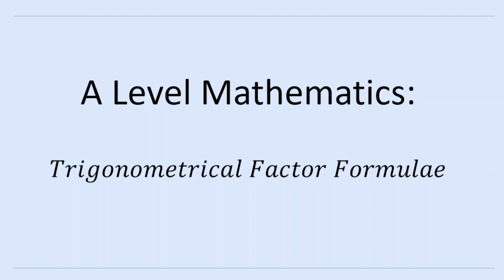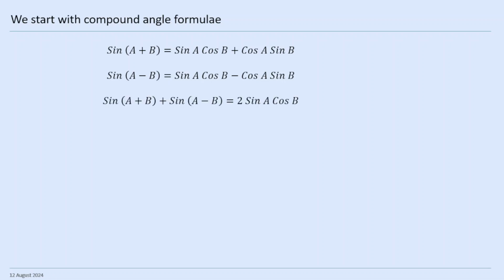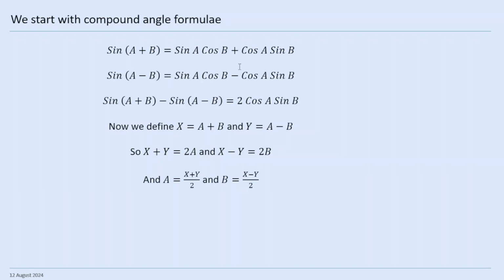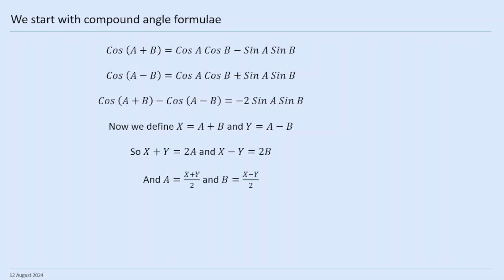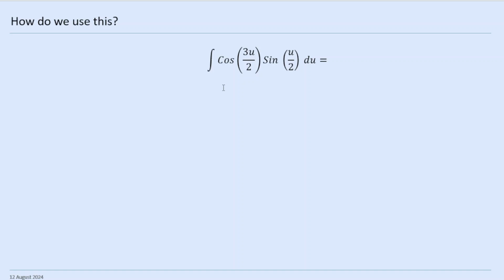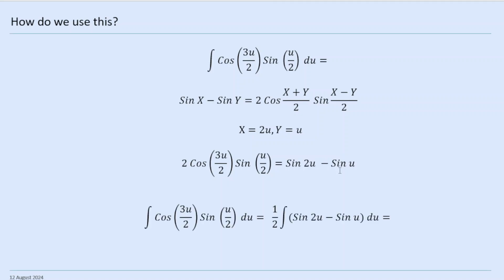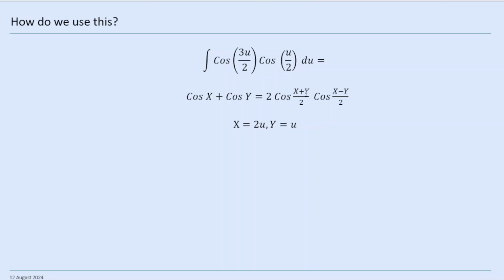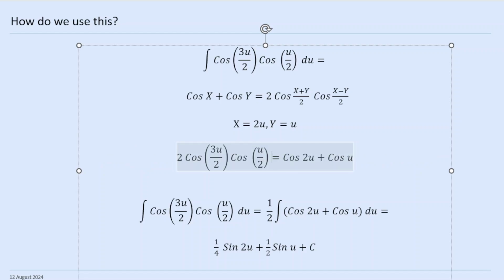A Level Mathematics: Trigonometrical Factor Formulae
In this video, we explain everything that the A level student needs to know about the Factor Formulae. We use the compound angle formulae.